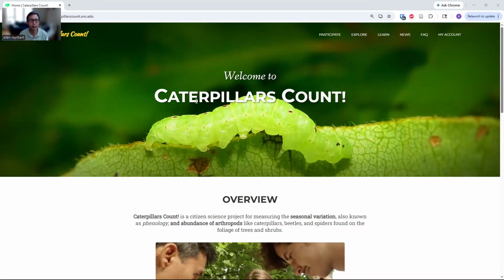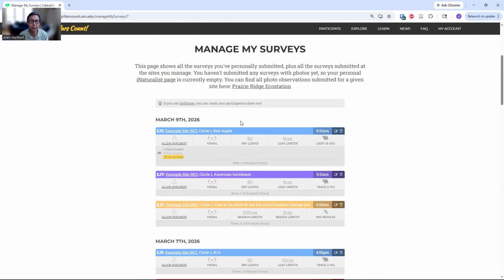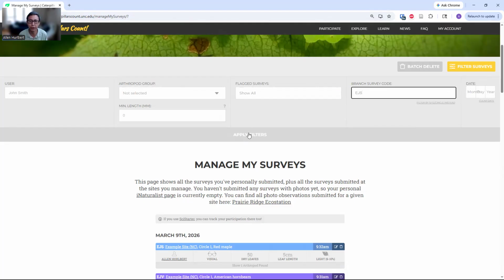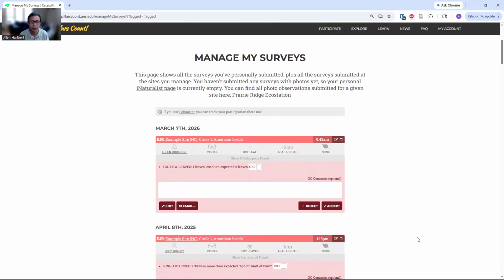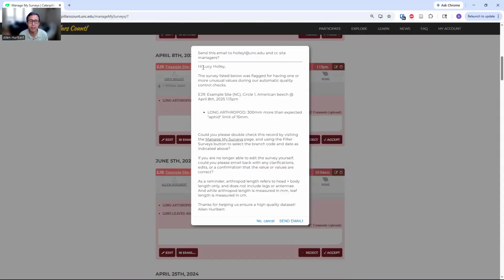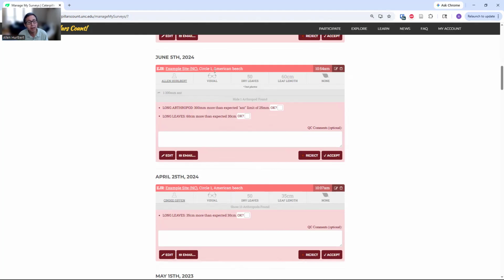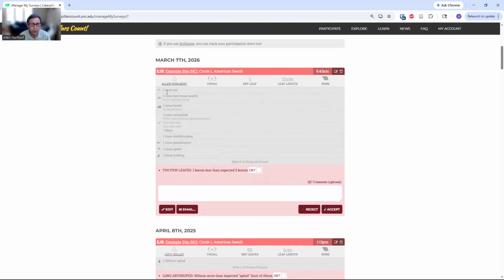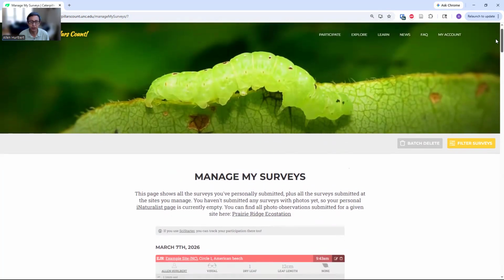Manage My Surveys tool for editing and reviewing submitted surveys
Learn how to fix a survey you already submitted, or how to review potentially problematic surveys submitted to your site.